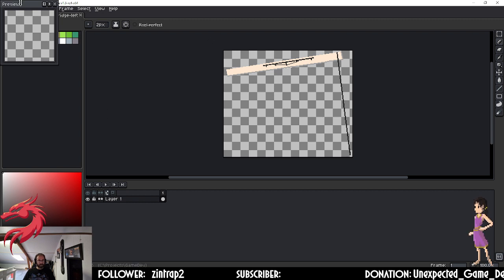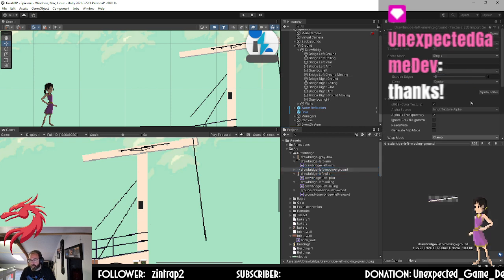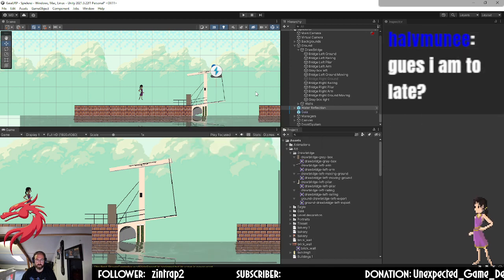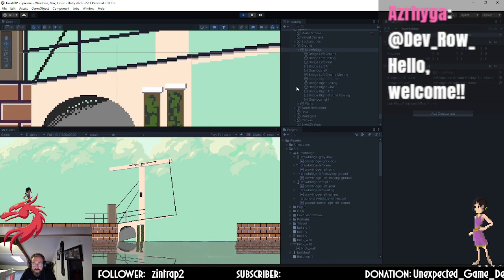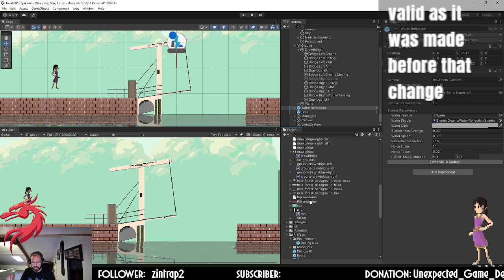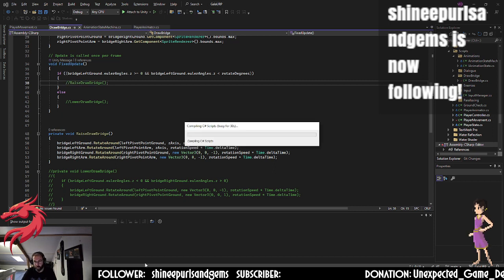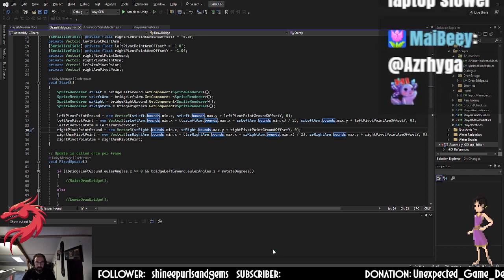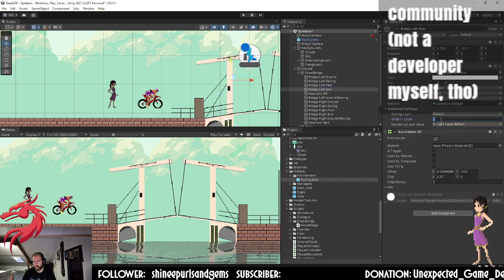Gaia | Working on the first level | Prototyping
After first messing up the entire scene (uhmm removing Aseprite Importer was NOT a good idea?) we managed to get the base of the Drawbridge mechanics working. We will continue with this in the next stream.